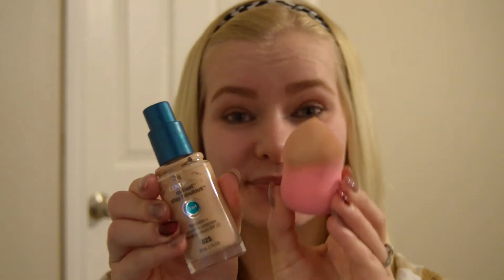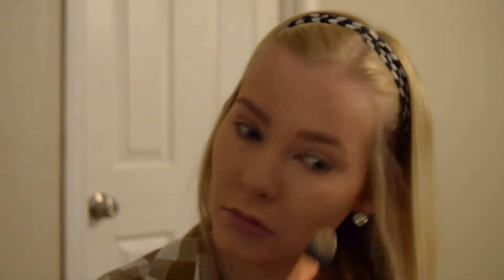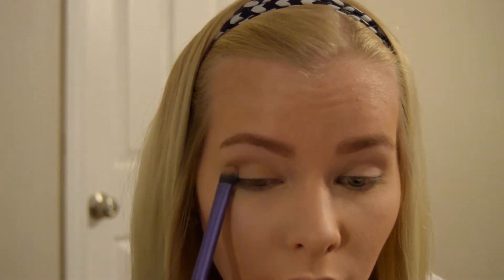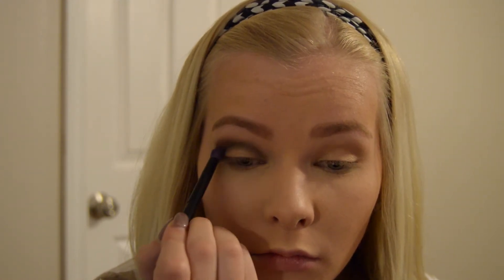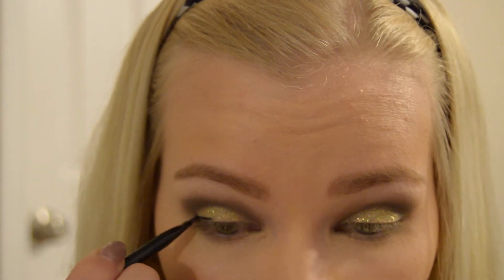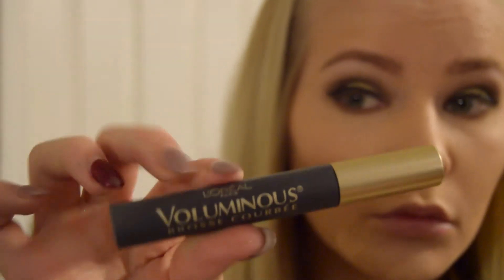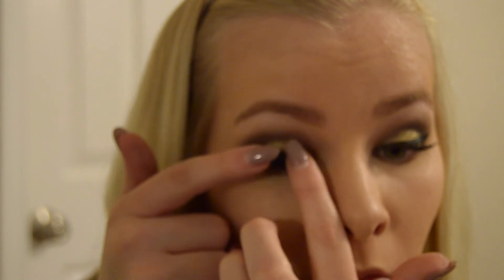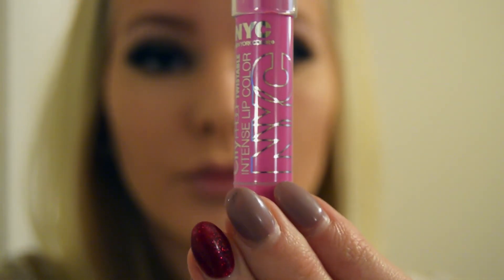NEW YEARS makeup tutorial!!♡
It's New Years!  We finally made it to 2015!  Yay! Try this look for your party tomorrow!  And also check out my hair curling tutorial for new years as well.  I couldn't cram it all together.  But I hope you all enjoy.
-Shine control primer by Neutrogena
-outlast stay fabulous liquid foundation by Covergirl
-coverstick in yellow by maybelline
-loose powder by Neutrogena in the color nude
-intense lip NYC 030 metropolitan
-lip liner by rimmel 032 innocent
-Gold rush glitter
-Bronzer heat wave by hard candy
-NYC liquid liner crystal gold glitter
-Mascara Black brown voluminous curved brush by loreal